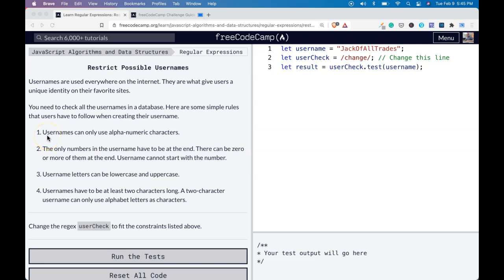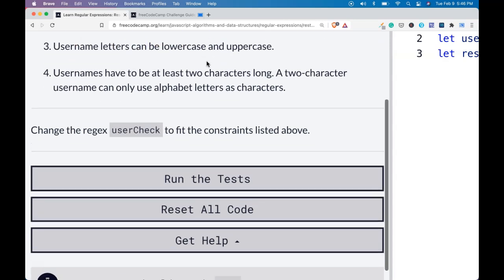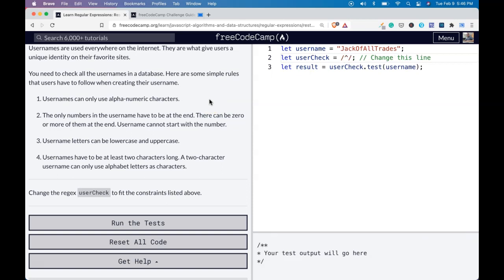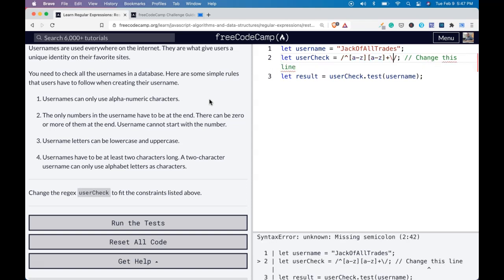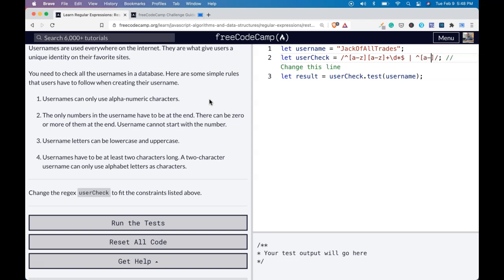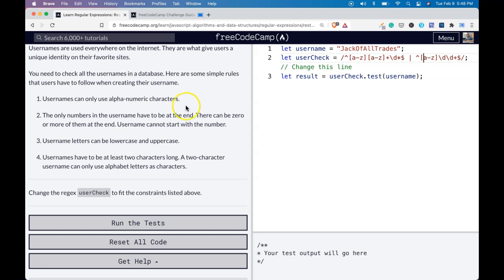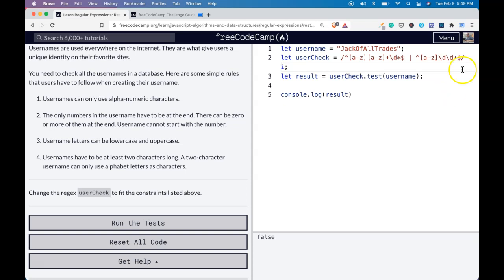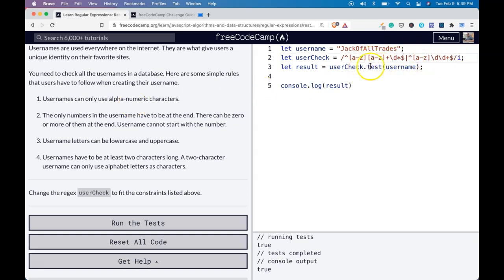freeCodeCamp Regular Expression, Restrict Possible Usernames, 2021 Coding Tutorials for Beginners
In today's Regular Expression lesson, for Tuesday, Feb 9, 2021, we are looking at a common problem faced by many developers who are using a regex that allows us to restrict possible usernames.  When creating an application that allows users to sign up using usernames, it is important to catch any restricted usernames efficiently and effectively using a regular expression.  In this lesson, we see how to do this, by creating a regular expression that catches certain restraints.  We are able to do this using a combination of tools we learned in previous lessons.  Learning regex character classes allows you to be a better developer and coder.  Learning to code in 2021 is essential and if you are a beginner make sure to check out our course tutorials here at We Will Code!

Buy a Cool Super Hero Sticker for yourself and support us!

See this course and many more free online coding courses